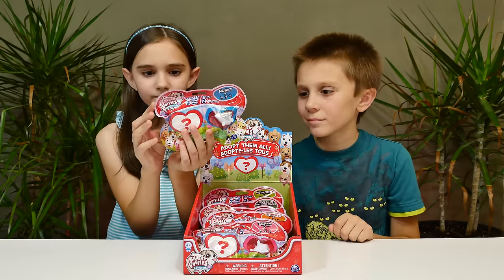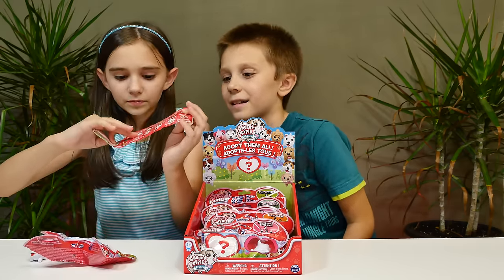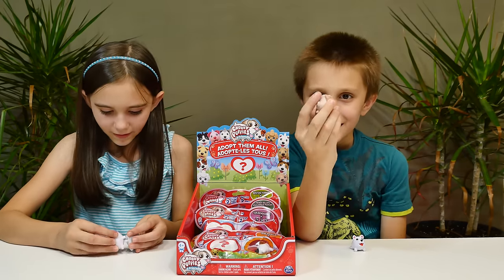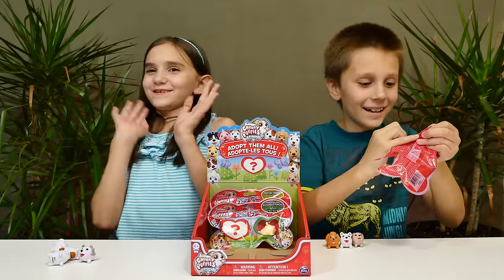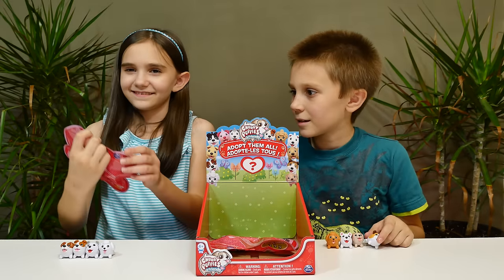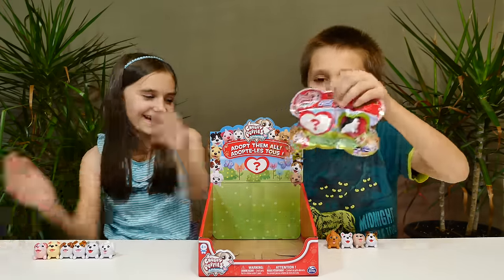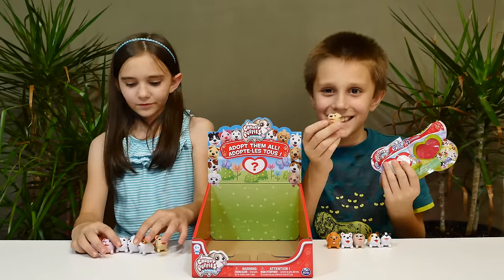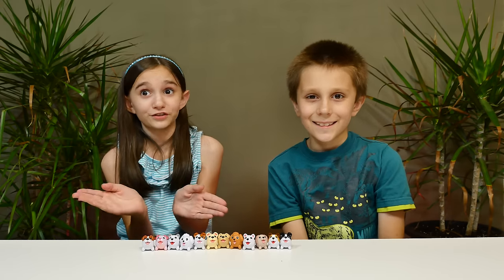CHUBBY PUPPIES & FRIENDS BLIND BAGS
Time to open some of the adorable Chubby Puppies blind bags by Spin Master.